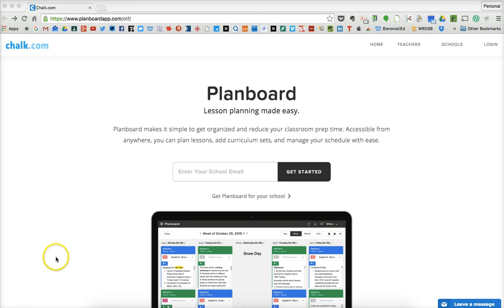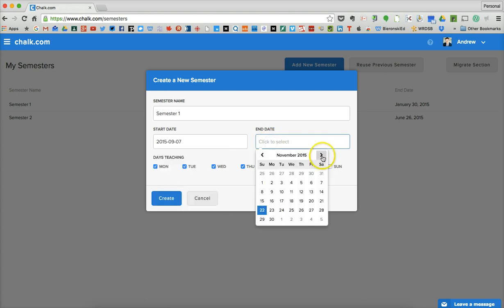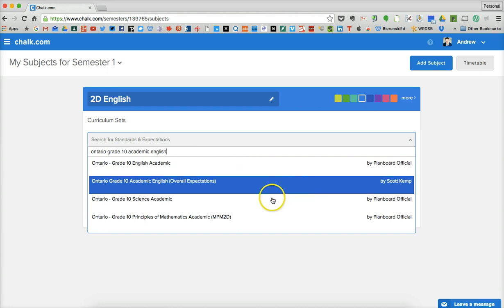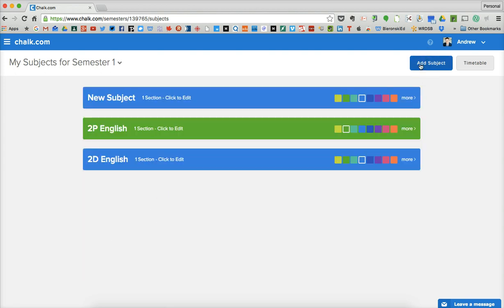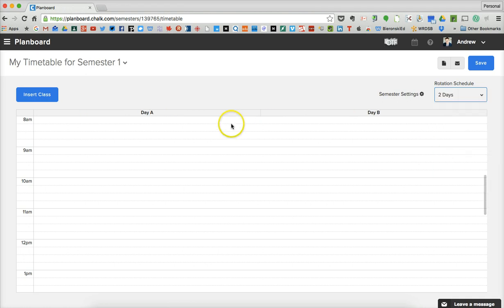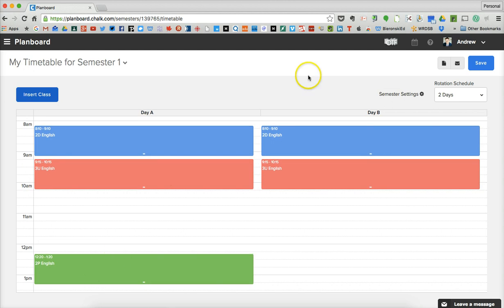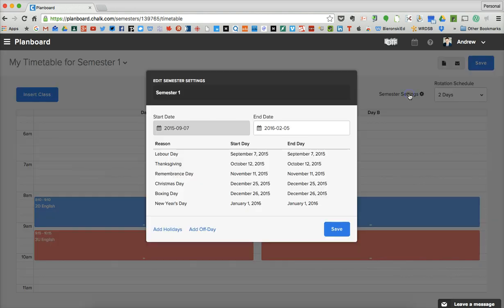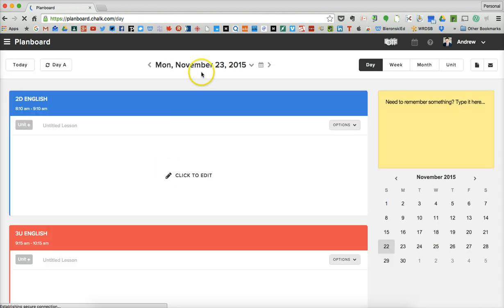OTF Planboard Setup 2016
An intro video to OTF Planboard showing how to create a semester and add the courses you will be teaching to your digital lesson planner.